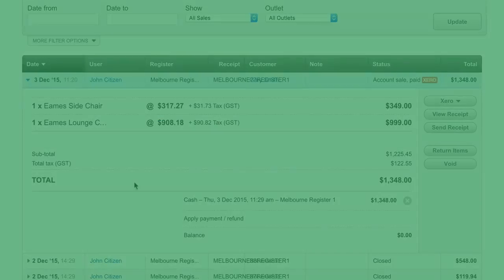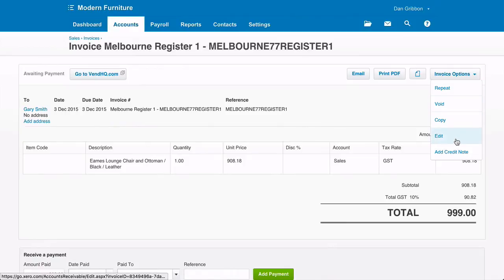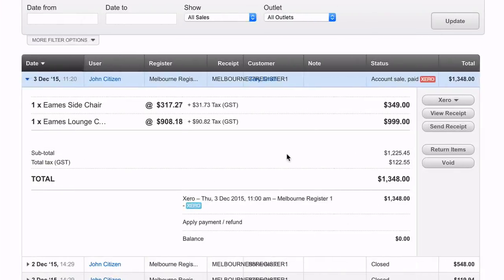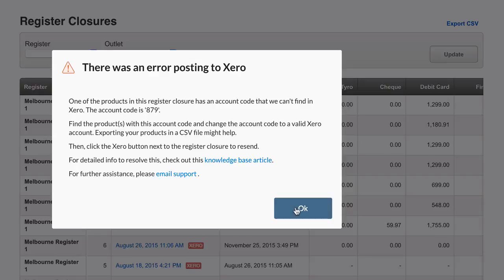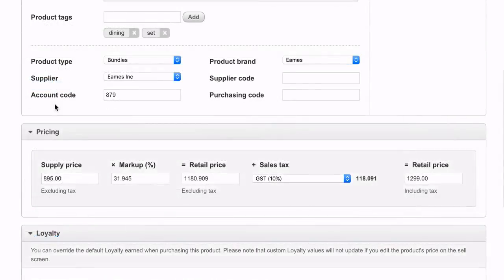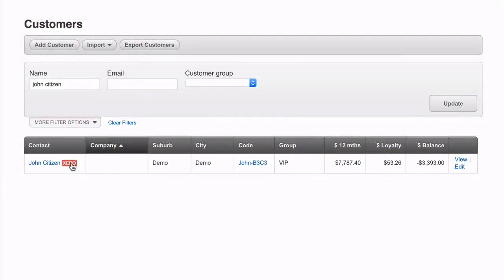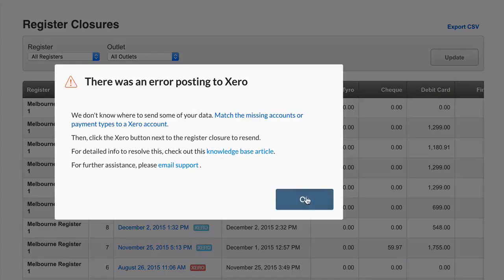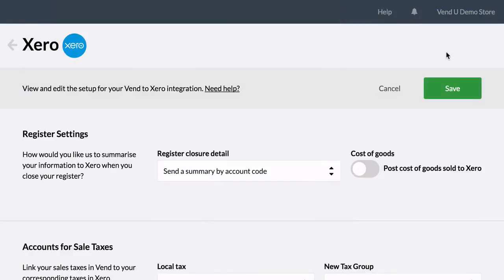Error Management with the Vend Xero Integration | Vend U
Learn how to solve common errors when attempting to post your on-account sales, register closures or stock orders through to Xero.